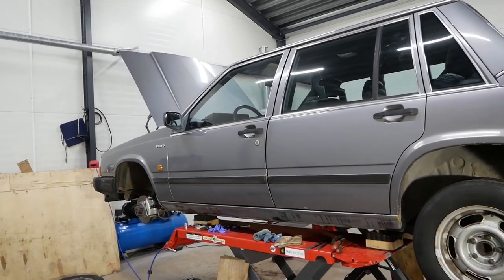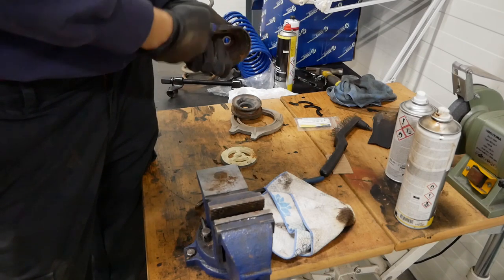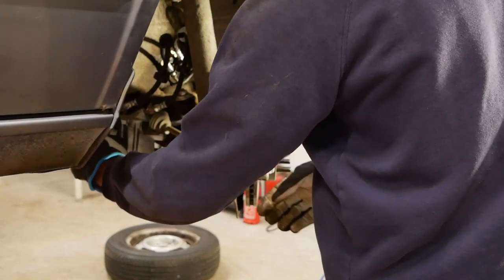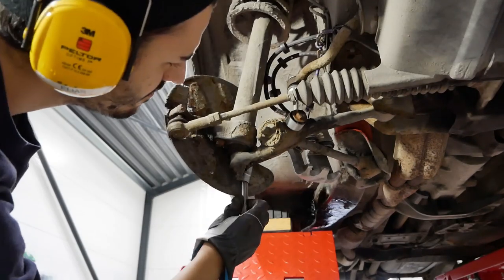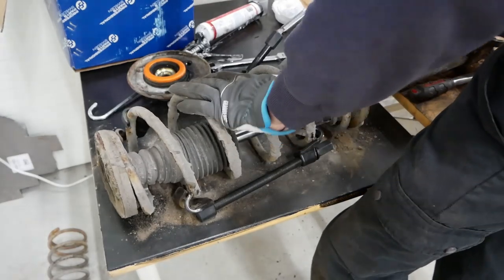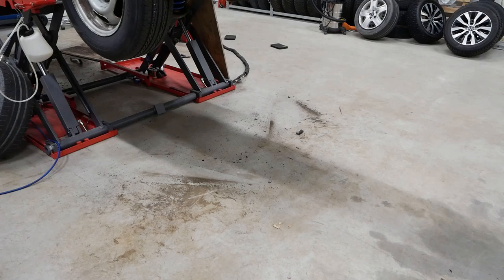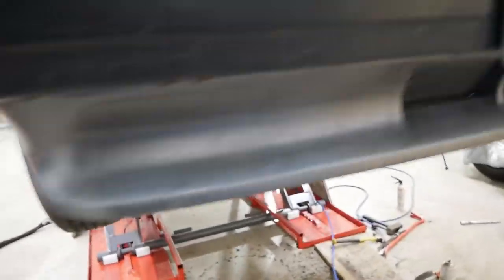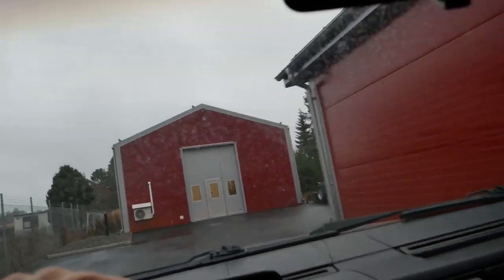$50 Project Car: 1988 Volvo 740 Rescue (Part 4)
It´s been a long time, but I'm finally back with another Volvo 740 video!
In this video the Volvo get's some new lowering springs.
I will also show some of the rust proofing. This was actually a very lenghty process, sorry for not including more of it, but with the limited time frame I just wanted the project to move forward.

LiQWYD - Himalaya
(Max Music No Copyright)